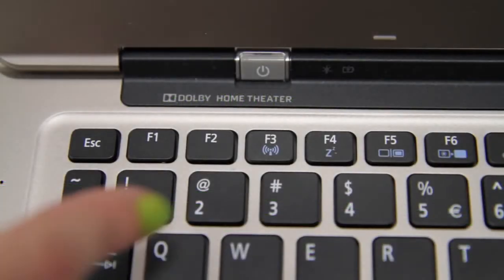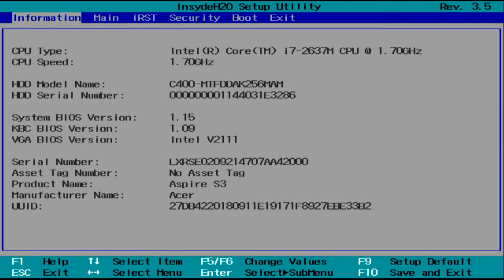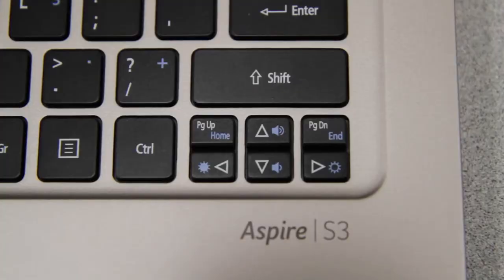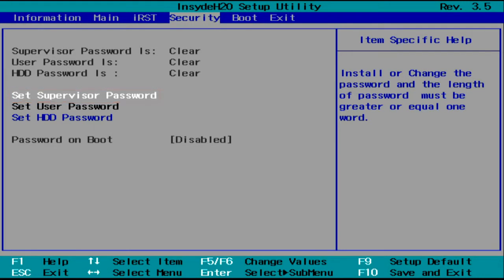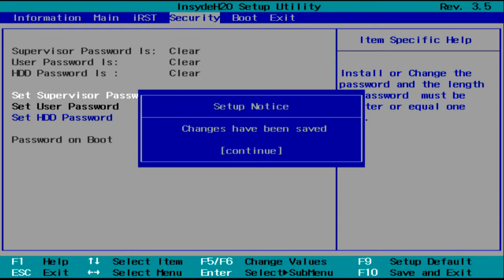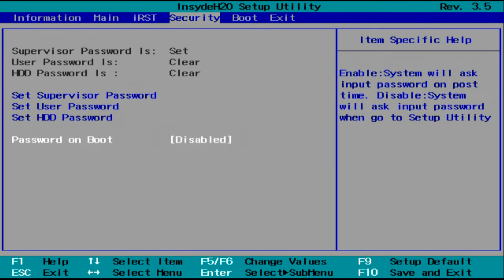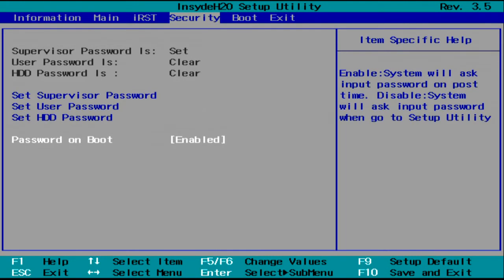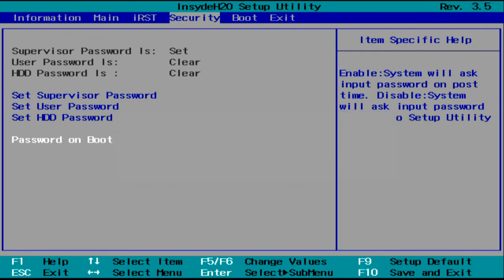How to Create a BIOS Password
This video shows you how to create a BIOS password.